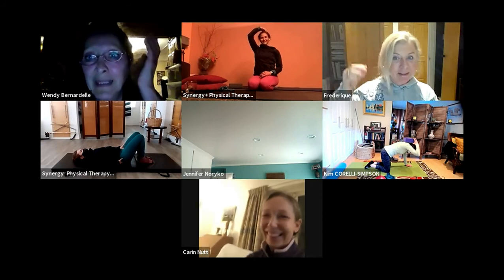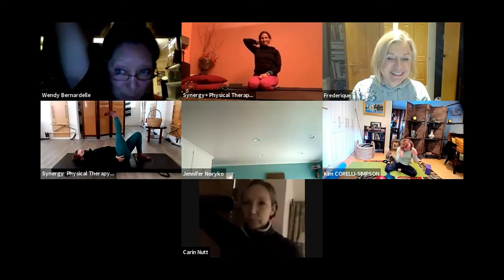Pilates Rounds: Week 48, 4/22/2021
Synergy+ Physical Therapy & Pilates Studio

Pilates Rounds, a forum for Pilates instructors

Welcome to our roundtable group of Pilates instructors led by Zeina Grifoni, owner of Synergy+. Pilates Rounds is a community of Pilates instructors who love their practice and wish to improve it and make it more fulfilling. Bring your questions or come share your experience with us so that we can all learn from it.

Zeina A. Grifoni has 16 years of experience as a movement and rehab specialist with physical therapy, Pilates, and sports background who has helped many people recover from chronic injuries that prevented them from living fulfilling lives. She will share case studies and/or answer your questions related to your Pilates practice.